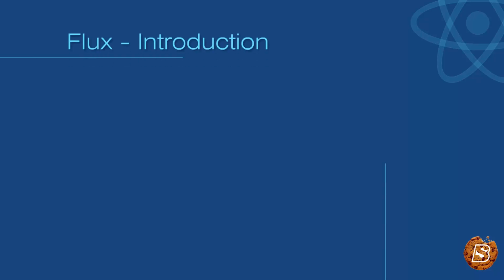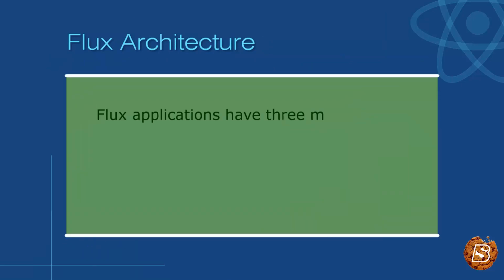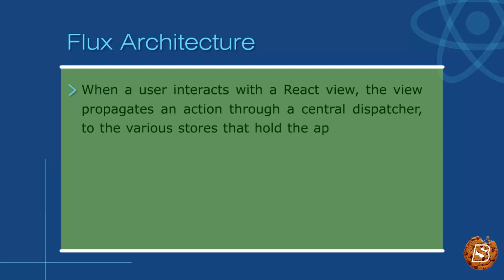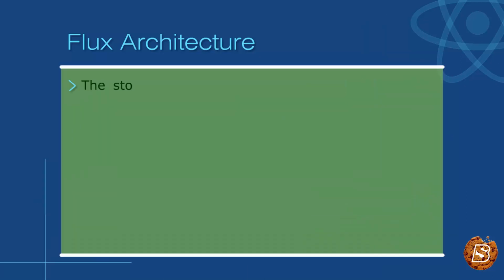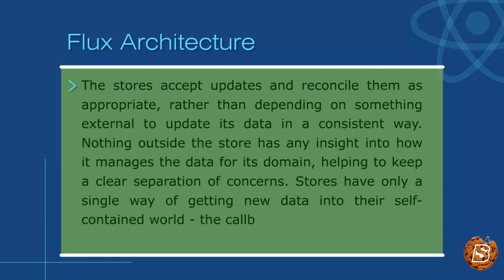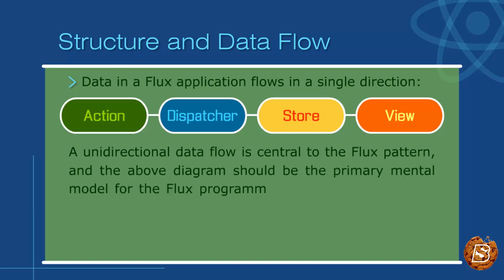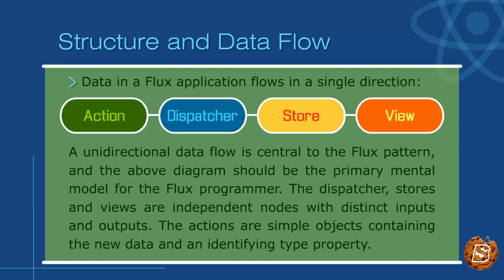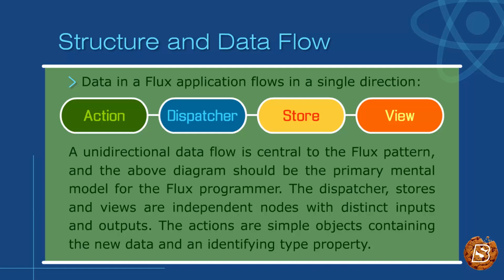ReactJS: Introduction to Flux - Web Development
Welcome to SkillBakery Studio! In this comprehensive tutorial, we'll introduce you to Flux, a powerful architectural pattern that complements ReactJS and enhances the way you manage state in your web applications. Get ready to dive into the fundamentals of Flux and unlock the potential of reactive and scalable front-end development.

In this video, we'll cover:

🔄 Understanding the basics of the Flux architectural pattern.
🏭 Key components of Flux: Actions, Stores, and Views.
🌐 Implementing Flux in a ReactJS application for efficient state management.
🌟 Real-world examples and best practices for using Flux in your projects.

Let's embark on a journey into the world of Flux and revolutionize your ReactJS web development!